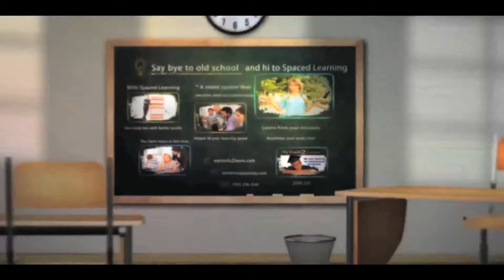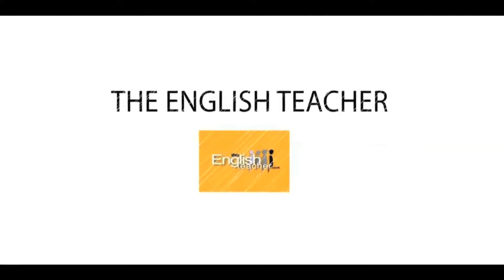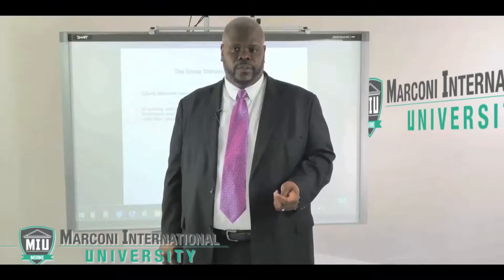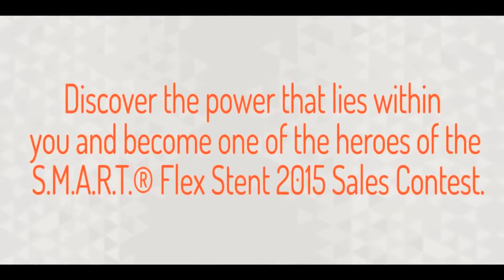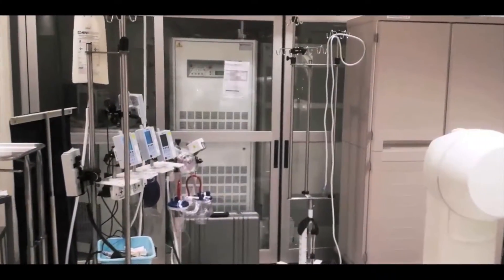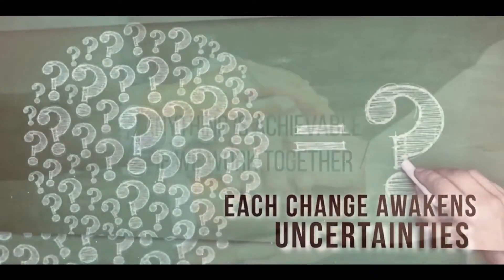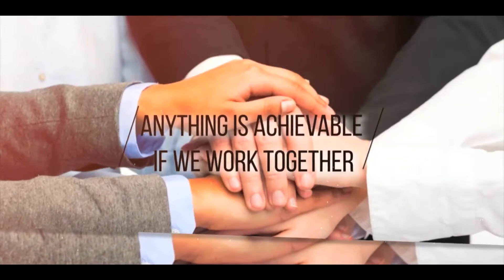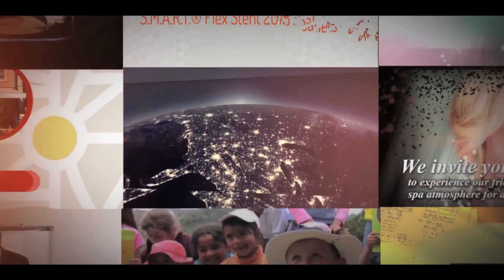VIDEO40 - Demo reel - 2016